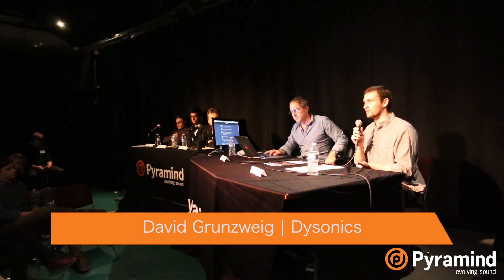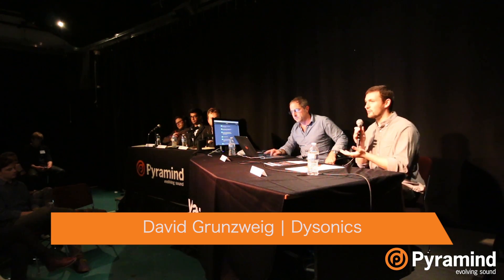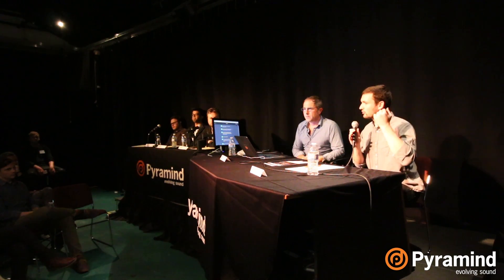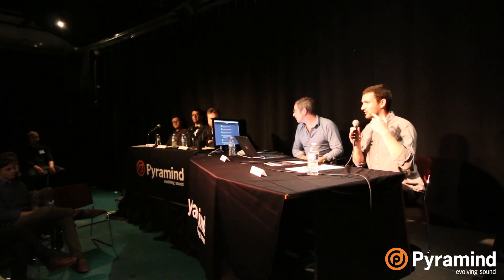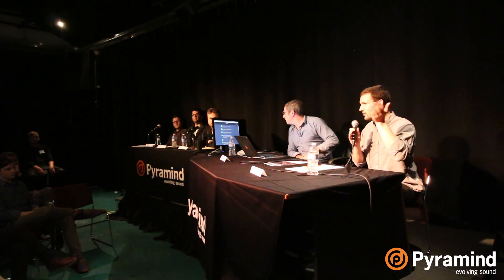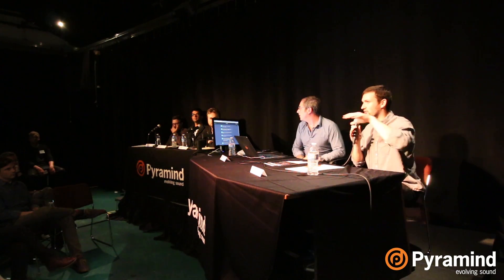VR Sound Design Meetup | Video Recap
VR Headsets do a pretty good job of tricking our eyes, but they mostly ignore our ears. We've partnered with FIMVR, a leading Virtual Reality meetup group here in SF, to workshop how to tell incredible stories and create immersive visuals through sound.